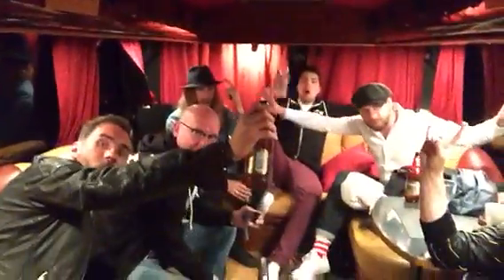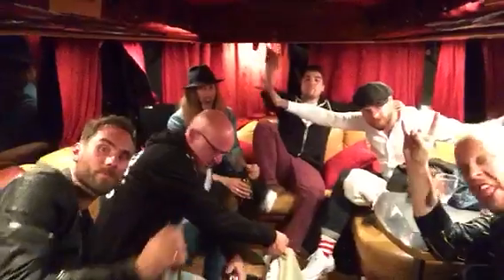A guided tour through the tour bus